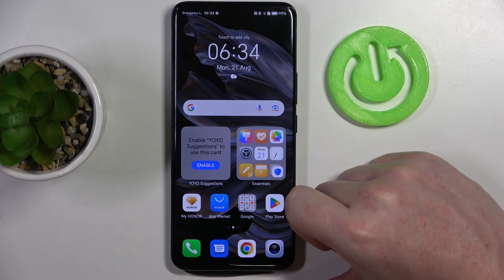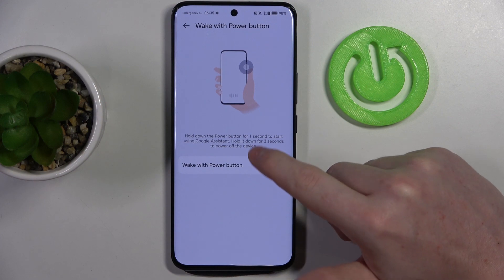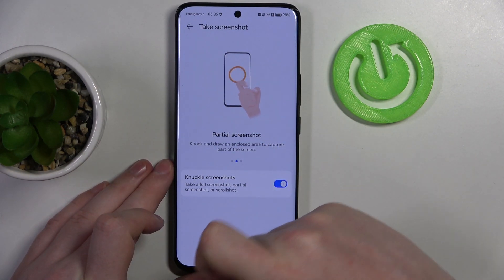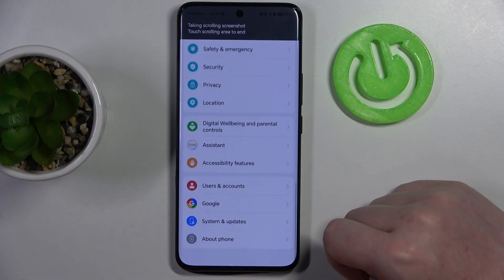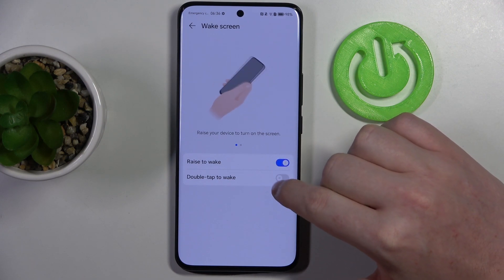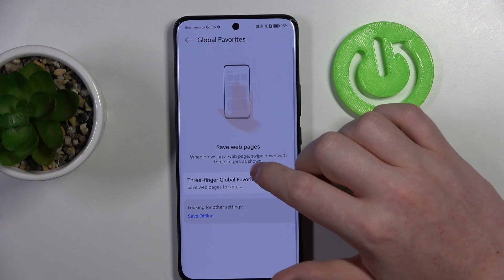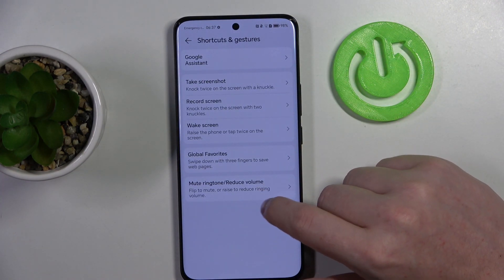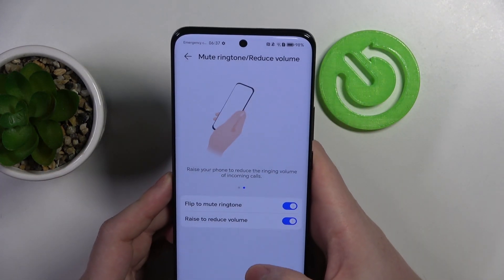All Gestures and Motions in HONOR 90 – Gestures Actions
If you'd like to learn all gestures and motions you can use to control your HONOR 90, then here we are coming with help! In this tutorial, we would like to show you how easily you can use gestures to control your device! So let's follow all shown steps and successfully use gestures in HONOR 90!

How to use gestures in HONOR 90? What gestures HONOR 90 have? How to use motion gestures in HONOR 90? How to use motion in HONOR 90? How to check gestures in HONOR 90?